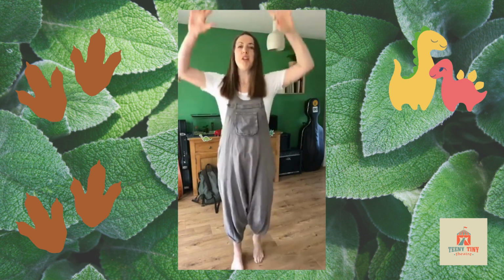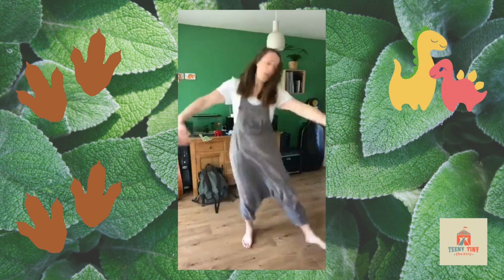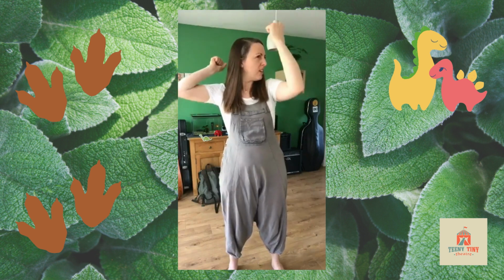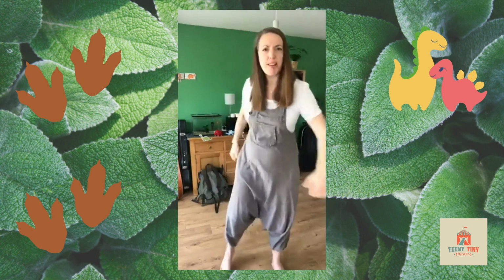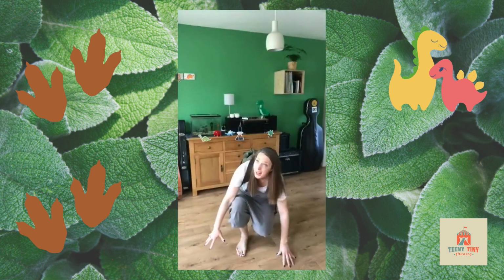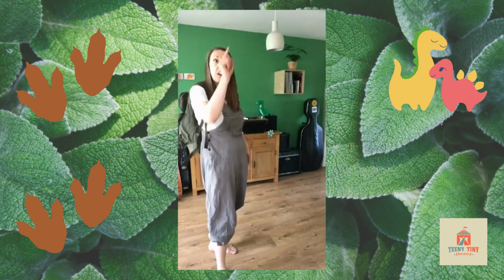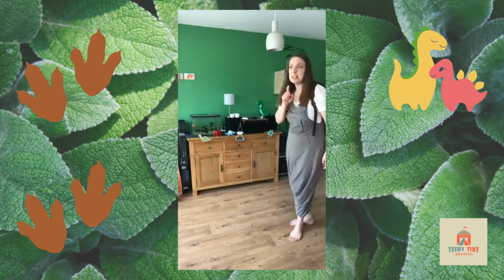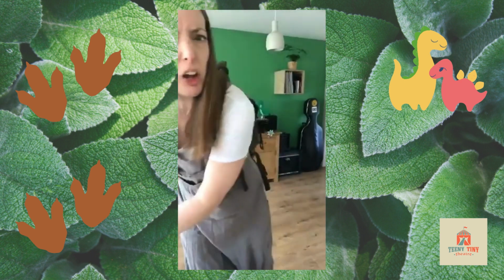Teeny Tiny Theatre at Home - Dinosaurs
Our second LIVE creative play class streamed on Facebook on Thursday 16th April. Let's go on a dinosaur adventure!